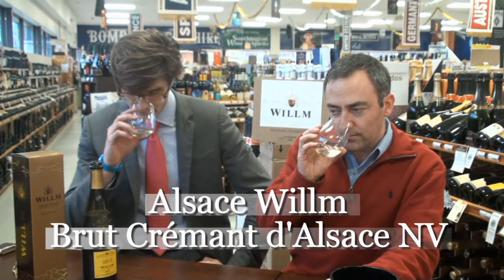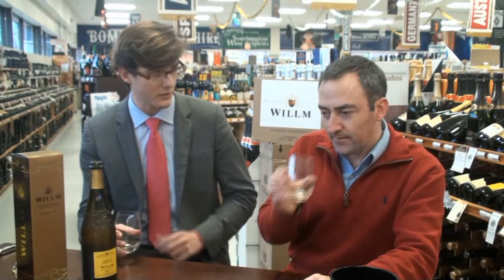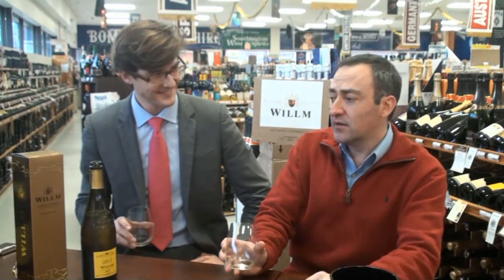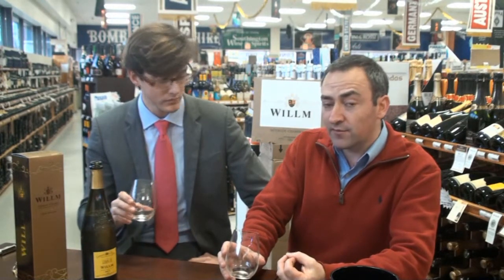ABOUT CREMANT FROM ALSACE WILLM A CHAMPAGNE ALTERNATIVE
CHAMPAGNE...WHY PAY MORE?
There are plenty of other good value sparkling wine options out there — crisp, clean Proseccos from Italy and earthy Cavas from Spain — all of which can be great buys in the $10 to $20 range.
 But as we celebrate the season and ring in the New Year, we want something a little more luxurious. We crave that velvety texture, those tight little bubbles and sophisticated style only Champagne can offer.
 What about Cremant? It's French...it's bubbly...it's composed of high-quality hand picked grapes. Only a stones throw away from the Champagne district. It's made in the same labor intensive tradition that Champagne is. And the best part... it's not too expensive! Recently, I tried 18 different cremants to find a few that I would be proud to serve at a holiday dinner or give as a yuletide gift. Check out my video review of the Willm Cremant d' Alsace.
90 Points! $15.99